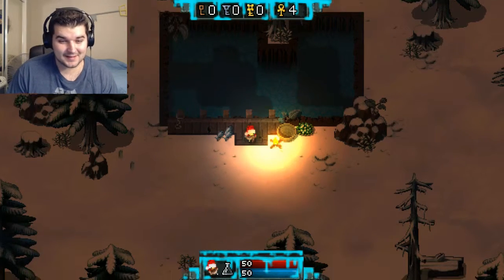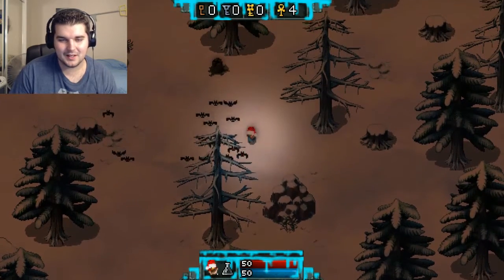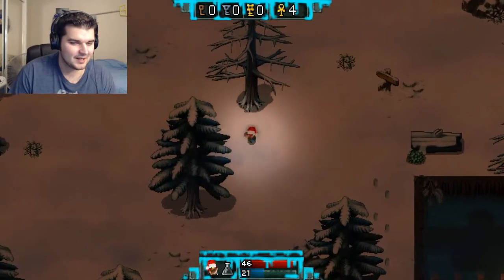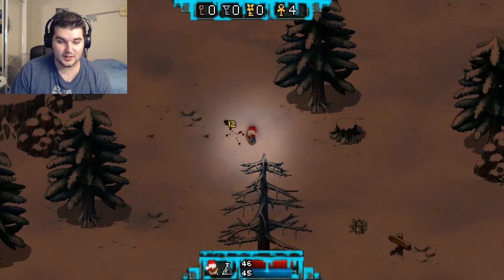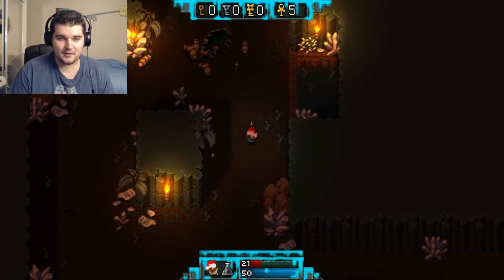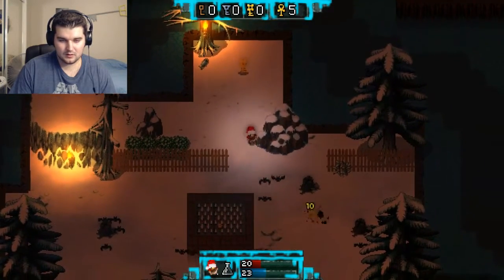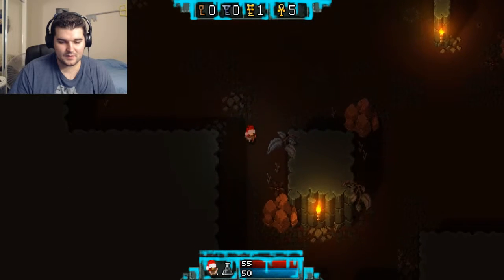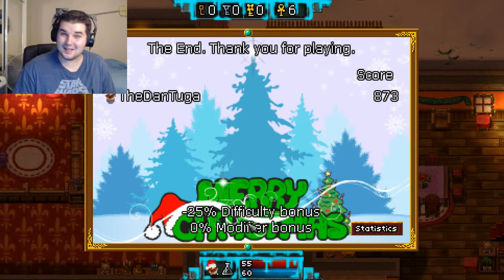COLD FOREST!!!! Let's Play Custom Hammerwatch